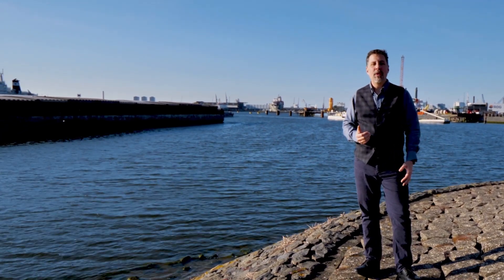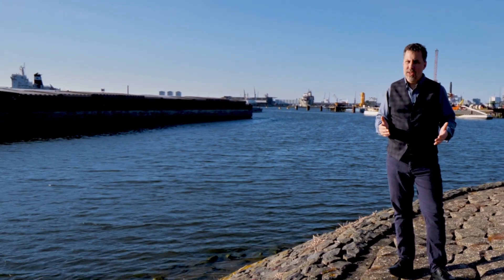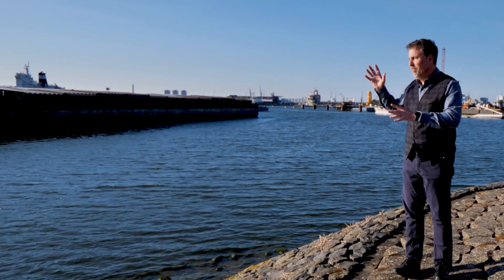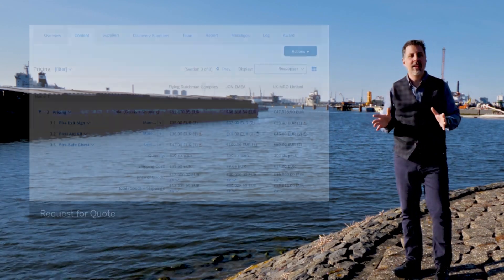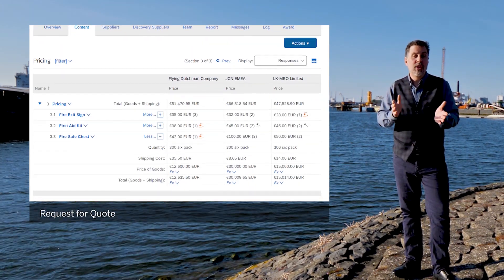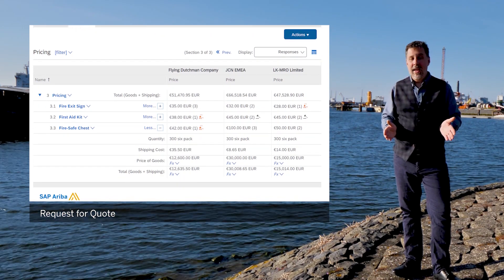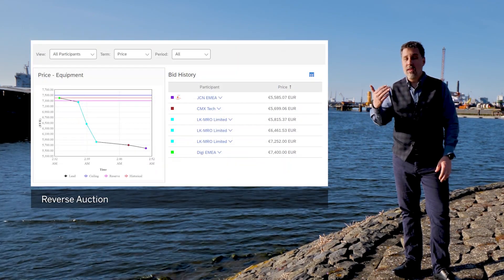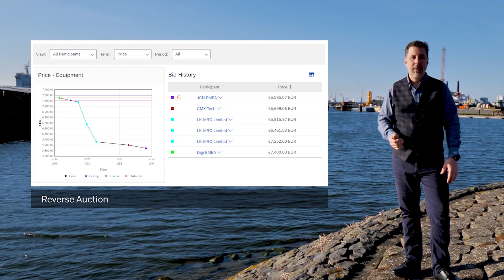SAP Ariba Start Sourcing for Free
Ariba offers its sourcing suite in a limited form for free.  Yes, no subscription, no credit card needed.